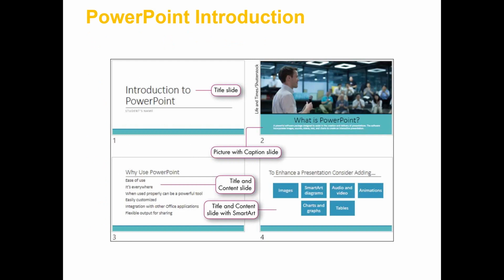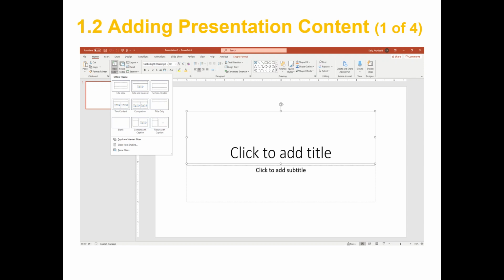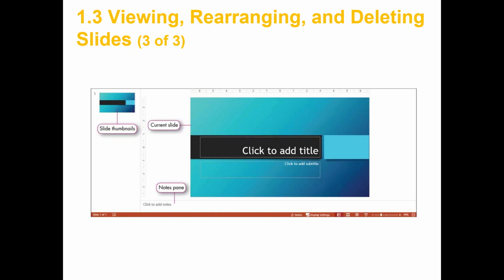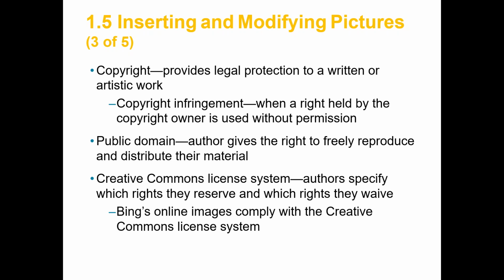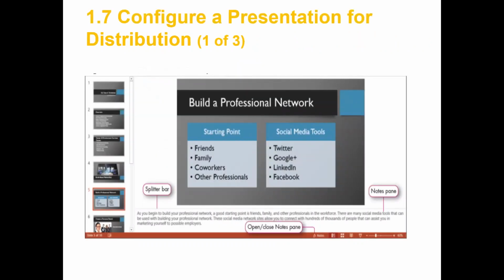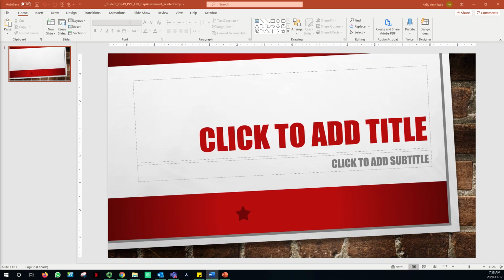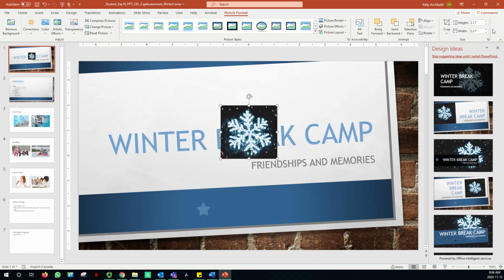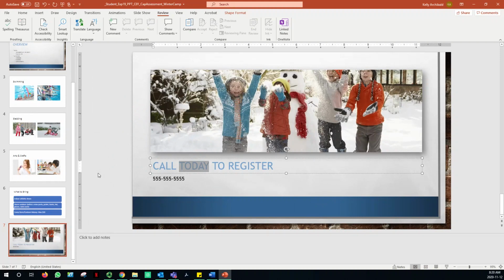Demonstration Video - PowerPoint Chapter 1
This video demonstrates the introduction to PowerPoint